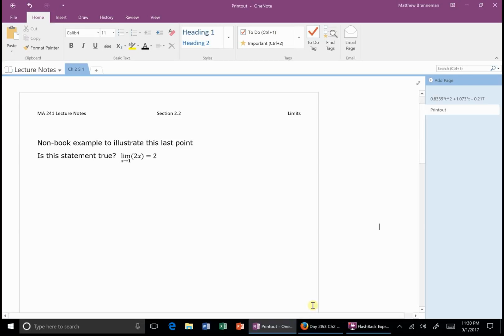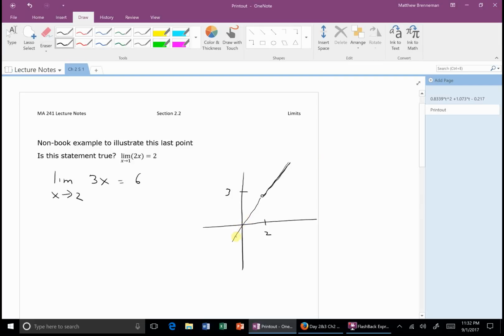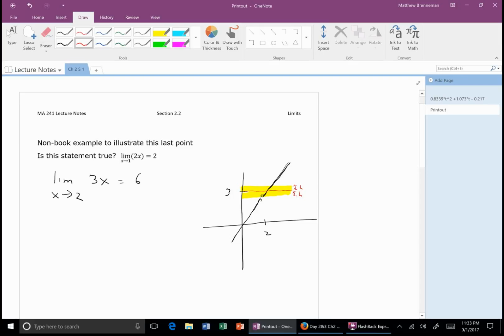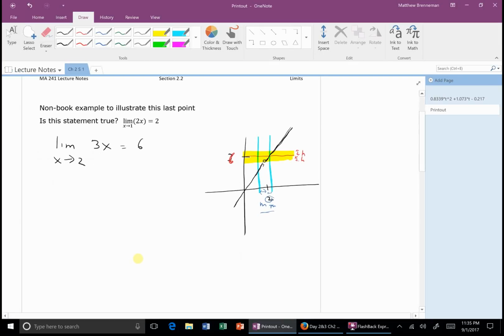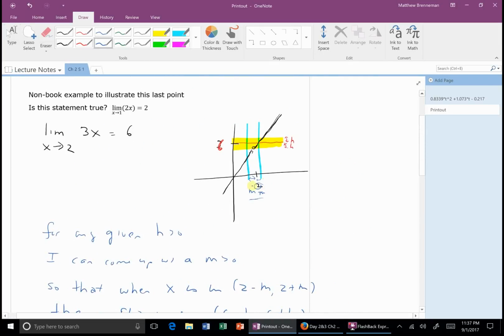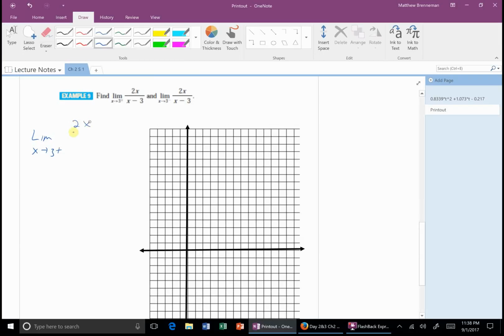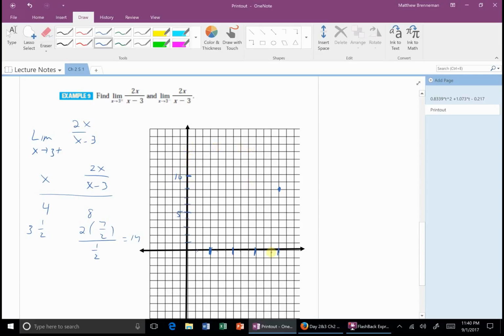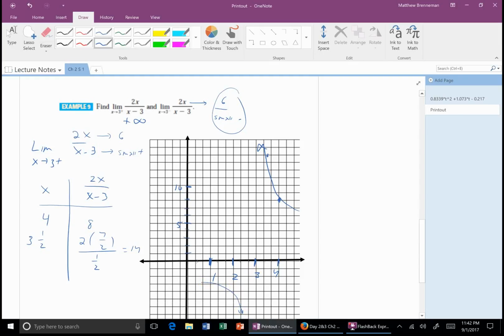MA 241 Section 2 Wed Sept 6